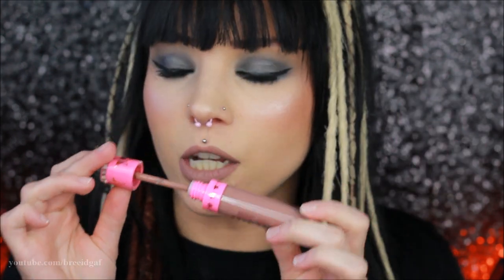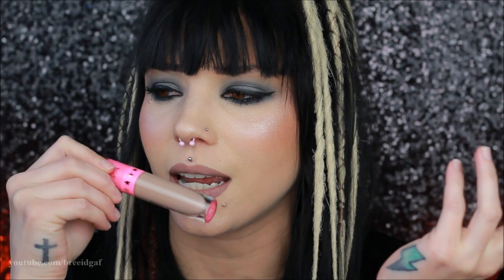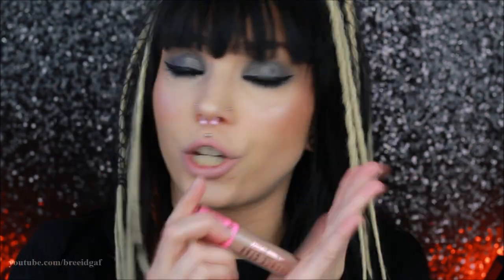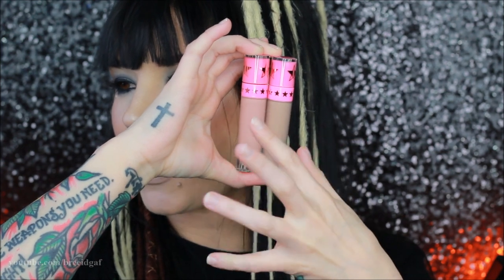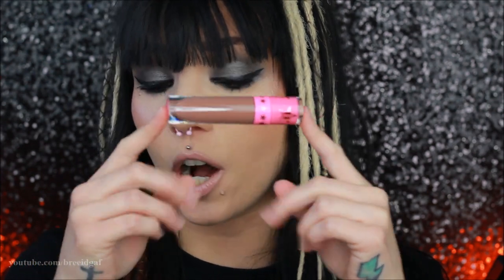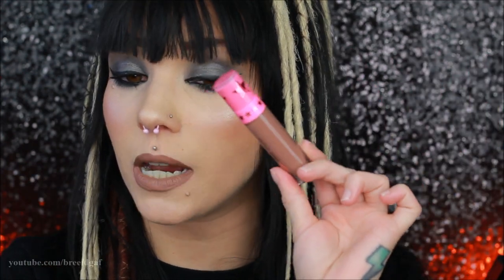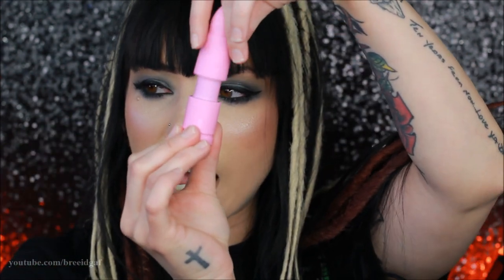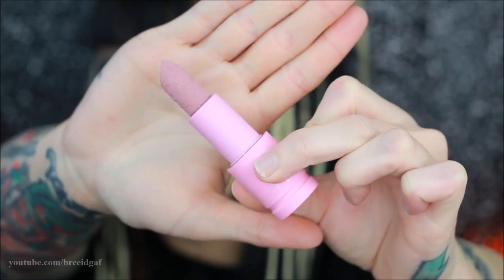Trying on some NEW lipstick shades! | RIP to my lips! | Jeffree Star Cosmetics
I filmed this video like 2 months ago. and totally forgot about it! So SURPRISE! An old video that I'm just now uploading. I got some new lipsticks a few months ago and wanted to play around with them and show you the swatches. Which one is your favorite? Let me know down below and don't forget to thumbs up before you go! xoxo

❤Camera I Use: Canon EOS Rebel t3i 600D
❤Editing Program I Use: Windows Movie Maker
❤VLOGGING Camera I Use: Sony Cyber-Shot DSC-HX90V

-BreeAnn xoxo